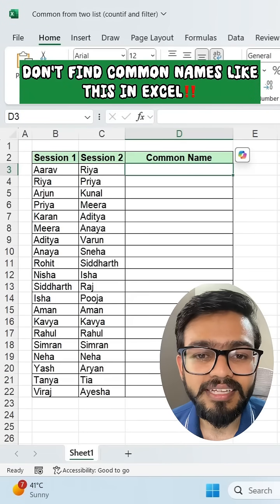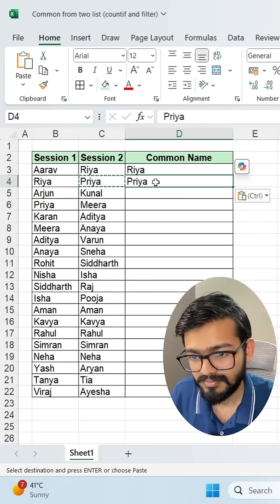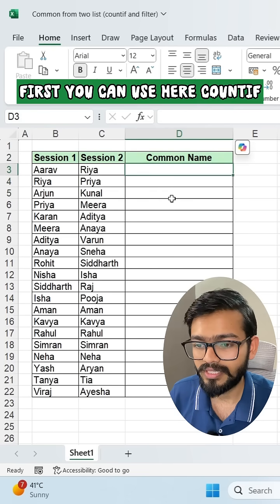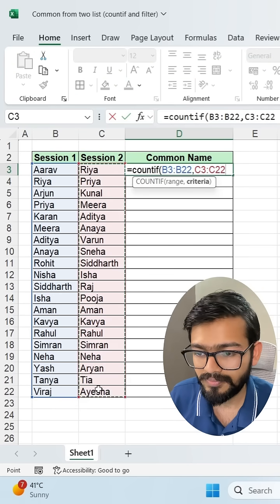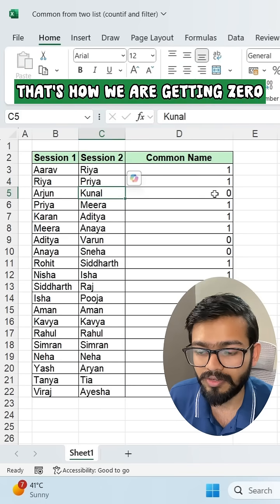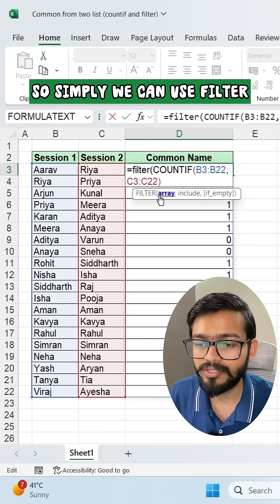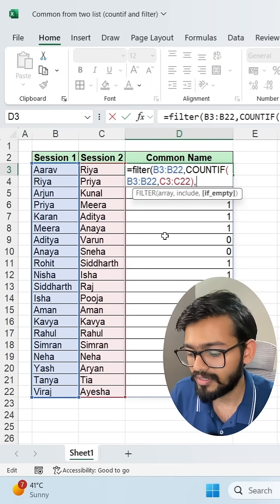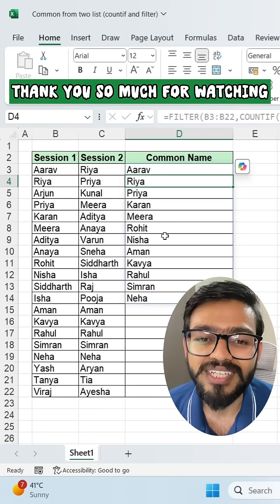Don't Find Common Names in Excel like this‼️Instead Use Amazing Trick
In this video, you will learn how to find common names in Excel.

🔴Join my 30 Days Excel Crash Course*(In English Only)
Tap on Link to Join Course:

Benefits:
-Live Online Classes
-AI Tools(ChatGPT,Copilot)
-Shortcuts
-Formulas
-Excel Dashboard
-Data Validation
-Reports Creation
-Macros(Task Automation)
-Advanced Charts
-VBA Codes
-Power Query